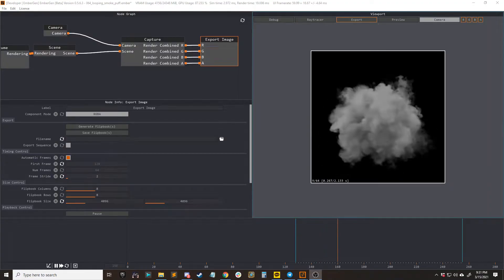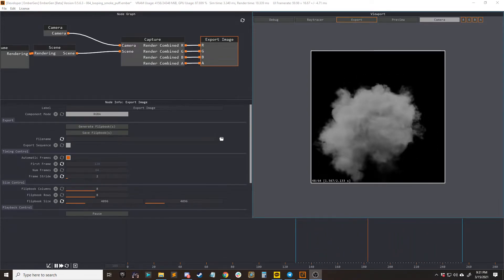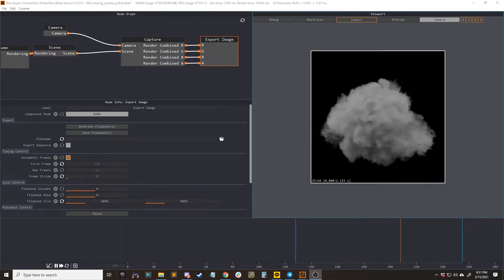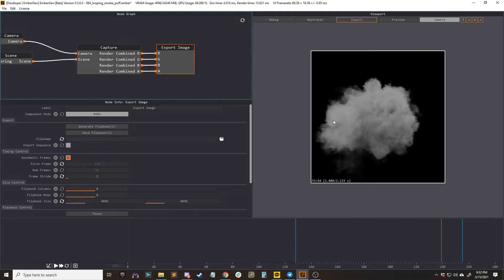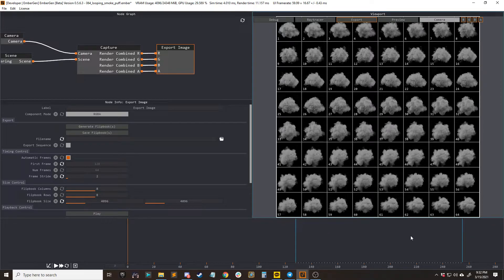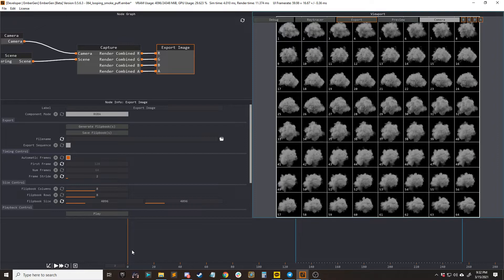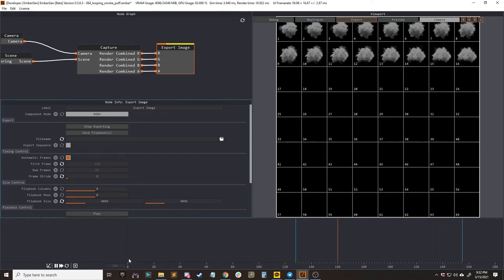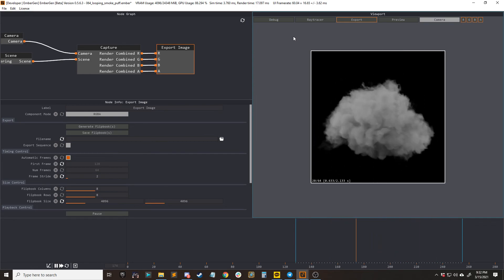EmberGen: Upscaling not working with looping workaround! (Semi-lagrangian advection only)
TLDW: Pause your simulation, press CTRL + R, then press generate flipbook and you will have a perfect loop. You need to pause and then press CTRL + R before generating the flipbook every single time you want to re-export with upscaling. Doesn't work with BFECC from what we can tell.